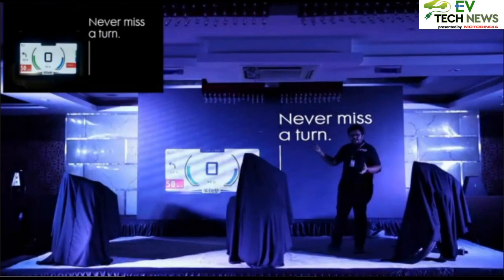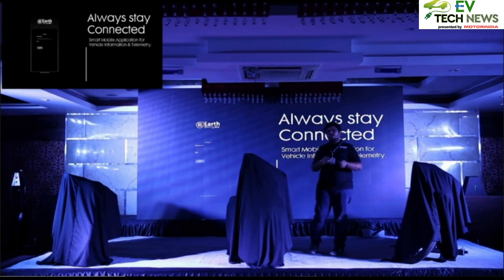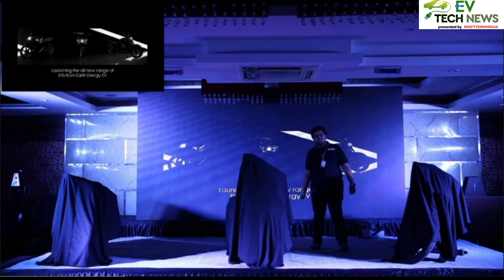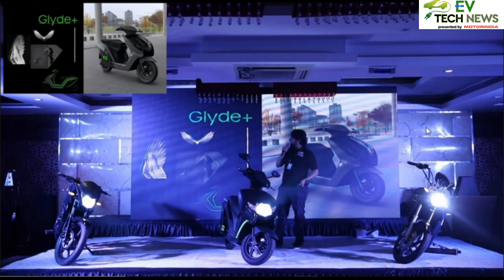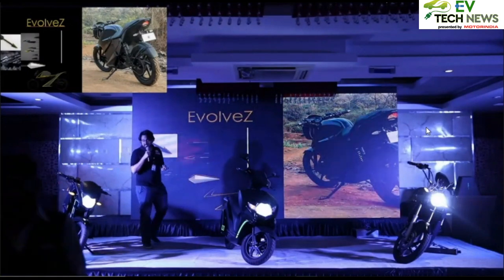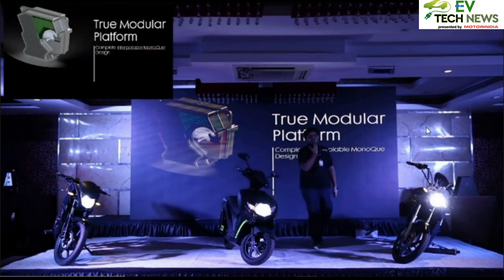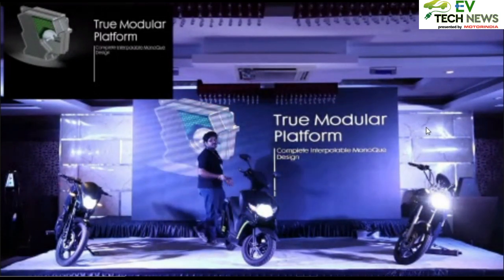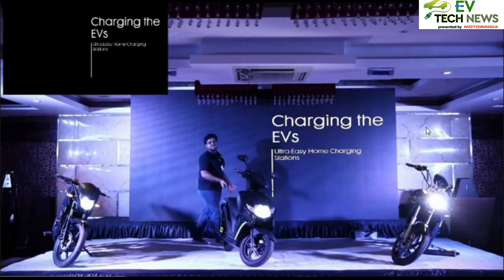Press Conference Earth Energy EV - Launch of 3 Electric Two-Wheelers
Earth Energy EV, an Indian-origin global automotive startup has launched it's 3 electric two-wheelers GLYDE +, EVOLVE R & EVOLVE X in the Indian market during a Virtual Event. The new range comprises 96% Made in India Electric vehicles which were made possible by tying up with only Indian OEMs and domestic auto part manufacturers. Catch up the virtual launch in this  video.